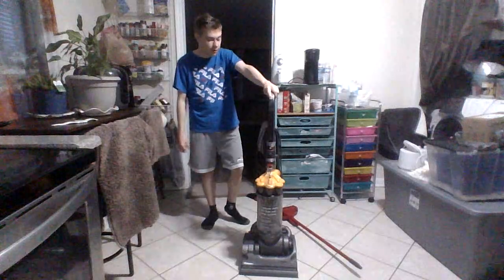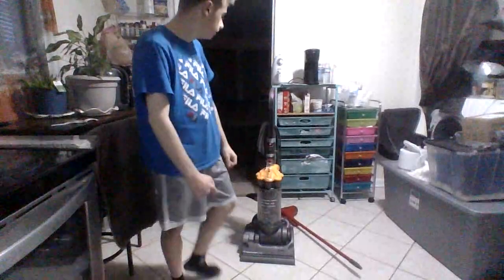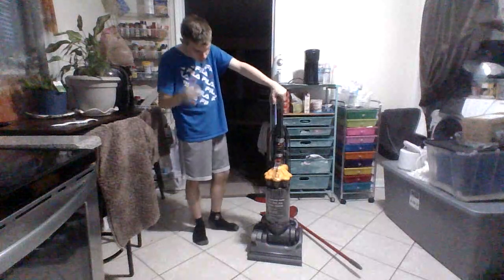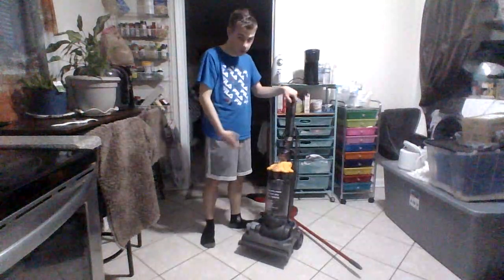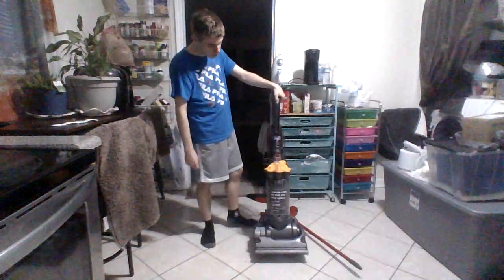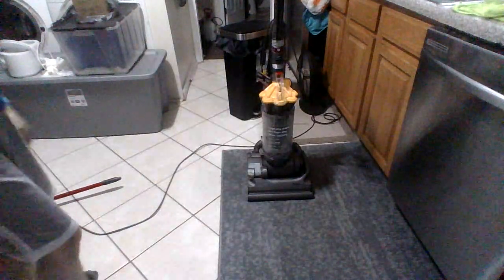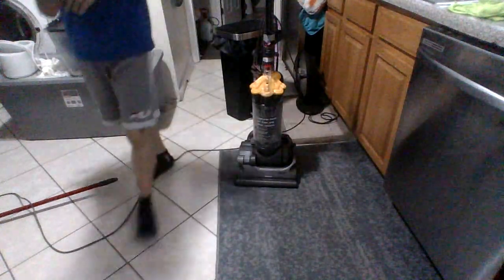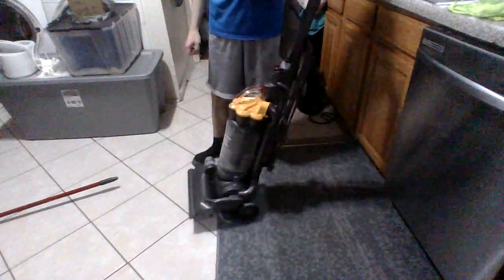Dyson DC33 Multifloor review and demo (And some sad news).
Reviewing a Vacuum someone wanted me to fix.